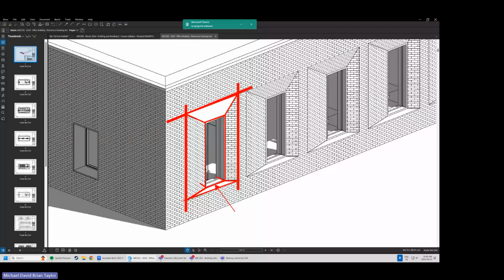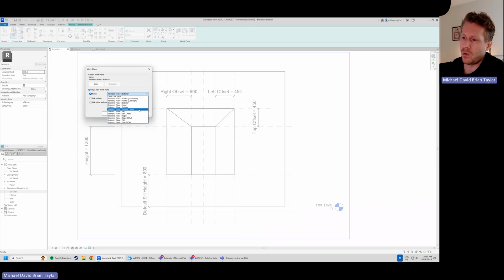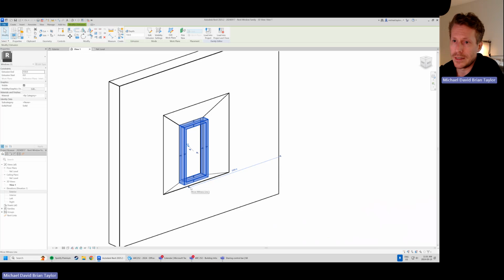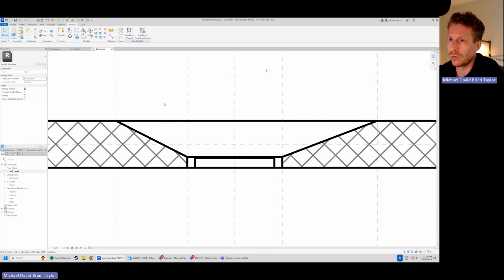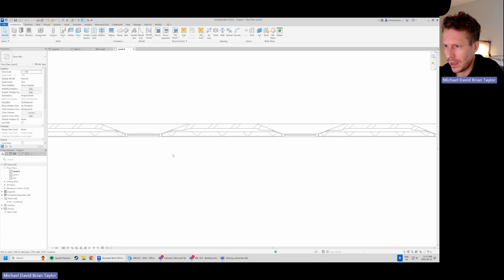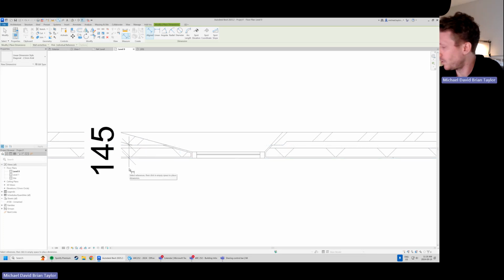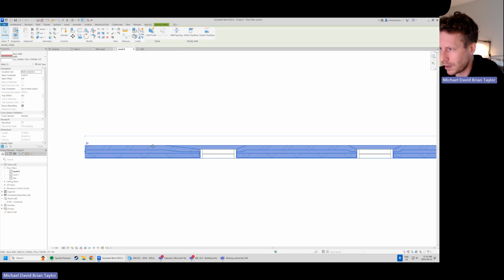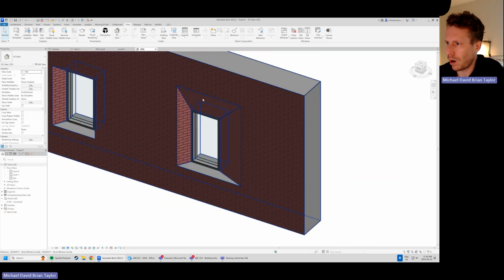ARC 252 Building Information Modelling 2 BIM - Virtual Recording - Part 2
Parametric Window Tutorial  - Part 2